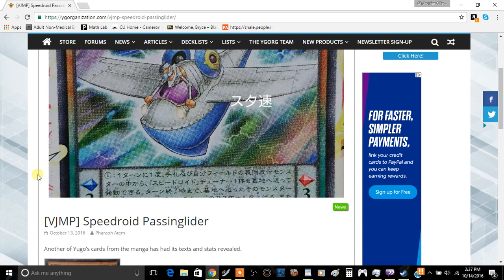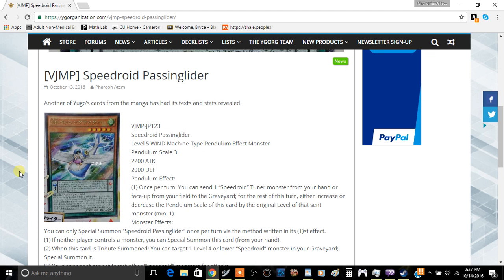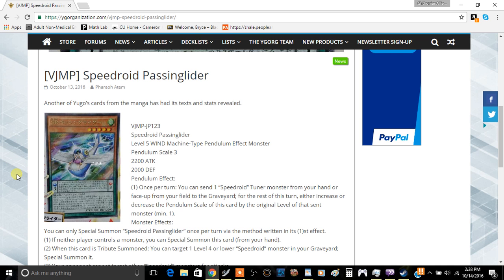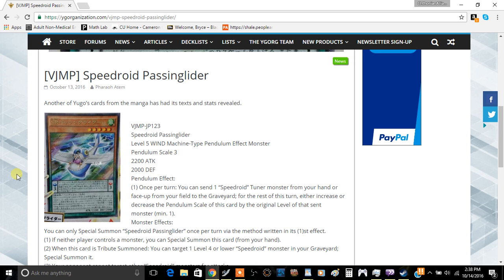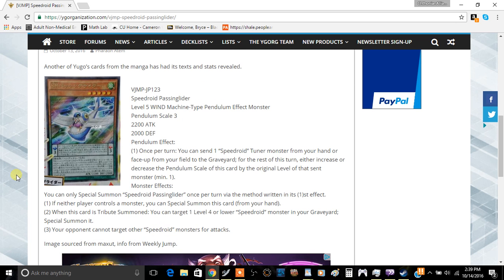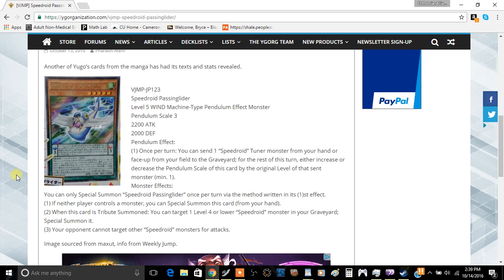Speedroid Passinglider Card Review: Allows You to Make Omega with Ease